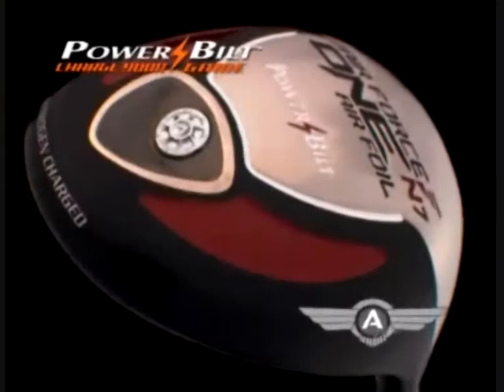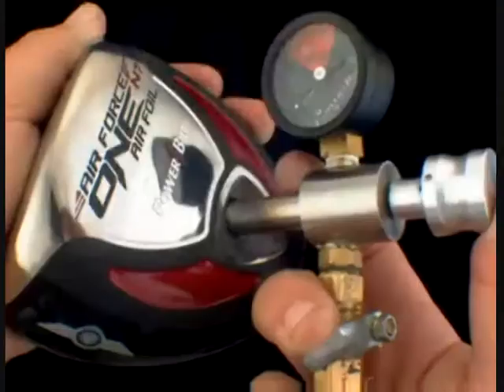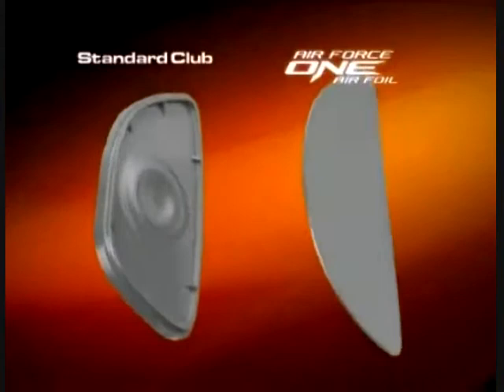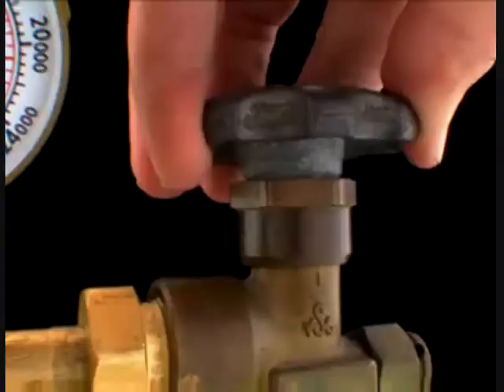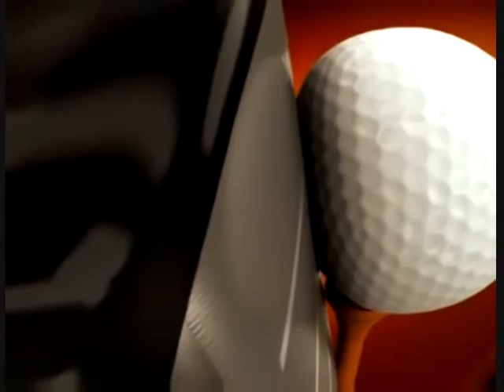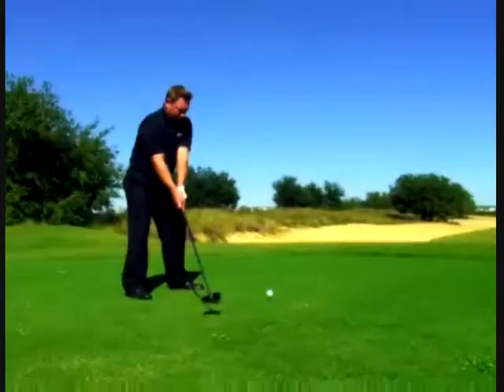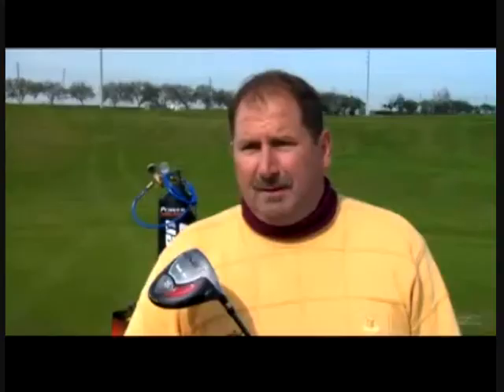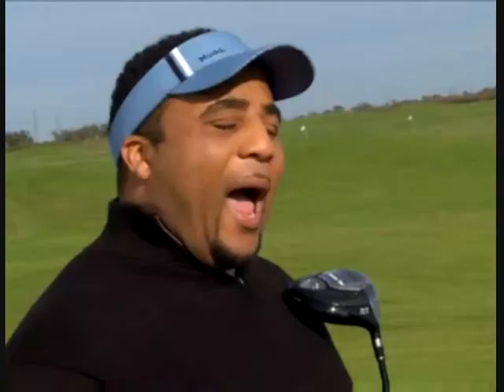PowerBilt Driver Air Force One_0001.wmv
Fuzzy Zoeller endorses this amazing club made with a fujikura shaft, nitrogen charged clubhead and the largest sweet spot in golf. Testimonials show this great driver improving accuracy and distance.